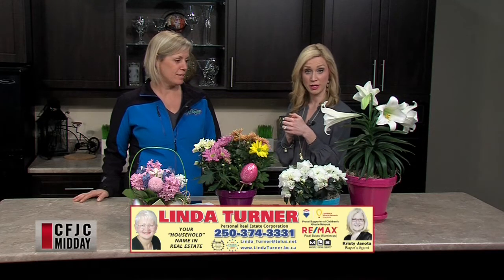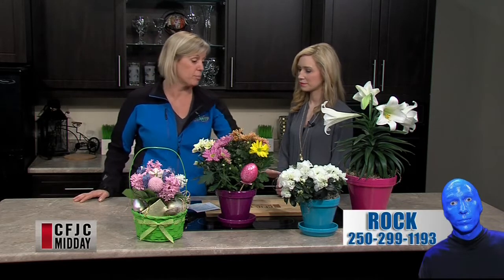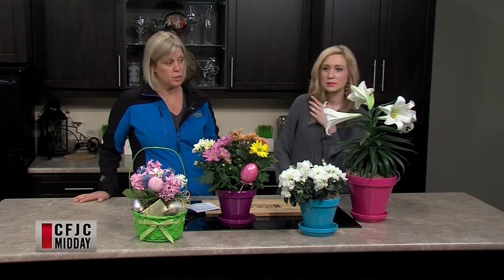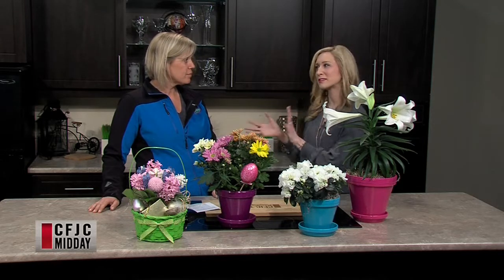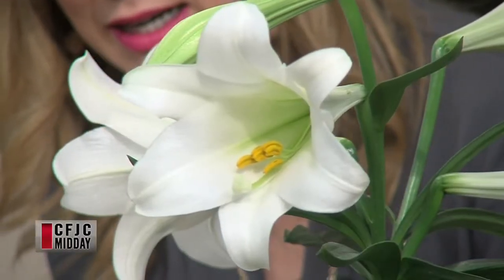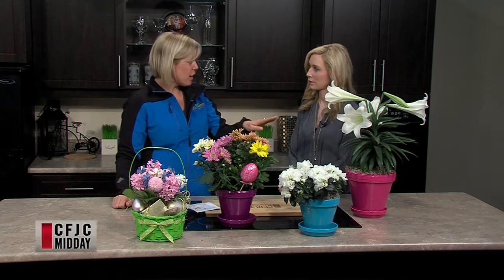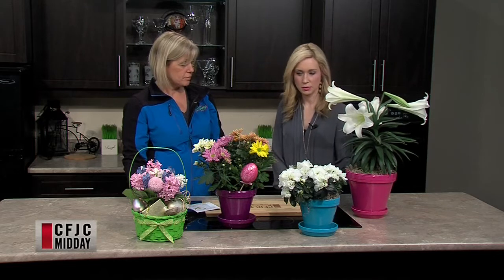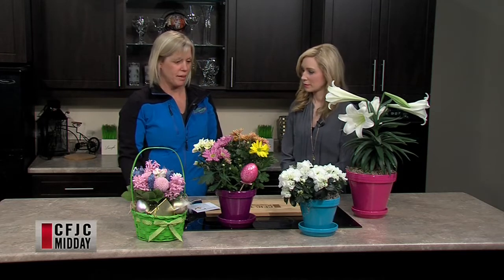CFJC Midday - April 11 - Art Knapp Garden Centre